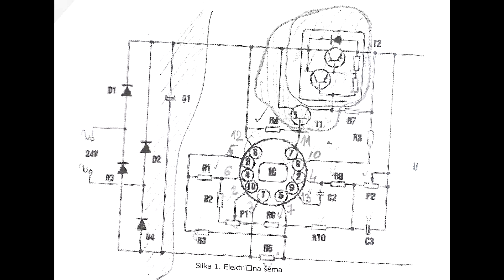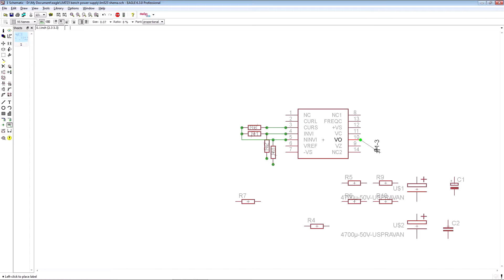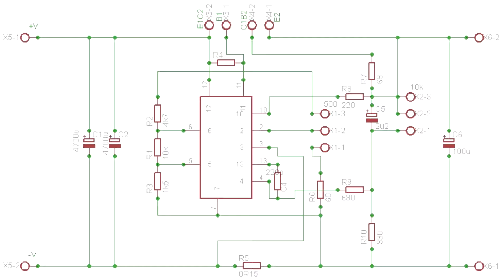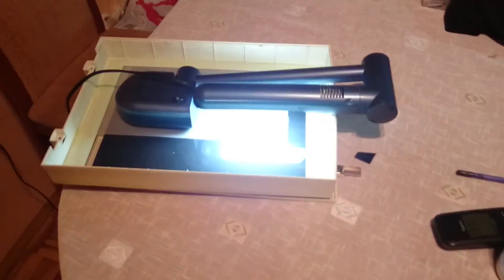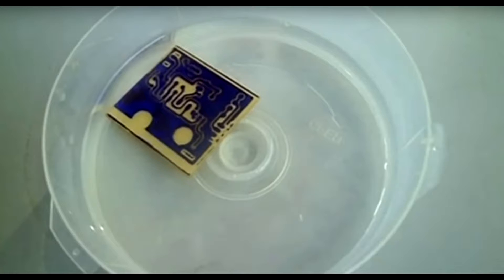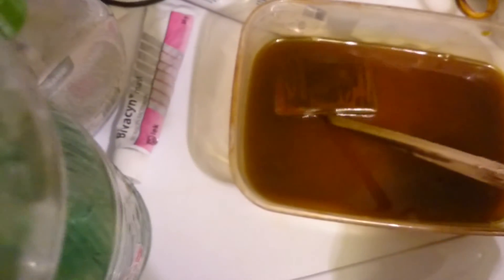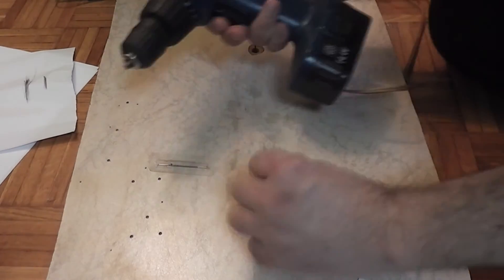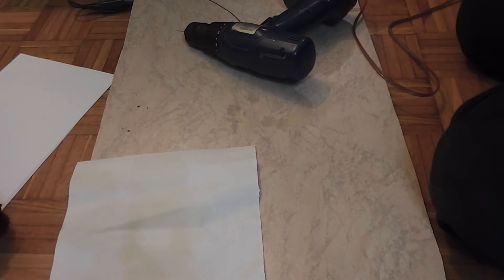DIY // Best Bench power supply with variable voltage and current limiting PART1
DIY //  Bench power supply with variable voltage and current limiting PART1

As I started with various technical videos , all the time thinking about same , who ever want to start with electronic work , should have good bench power supply. I giving you  how to do it from early start trough all steps till full working unit at the end. Video is  kinda long so I decided to upload it in two parts. This is first part which handle all about making PCB . Sorry for late but here are links for schematics and board.